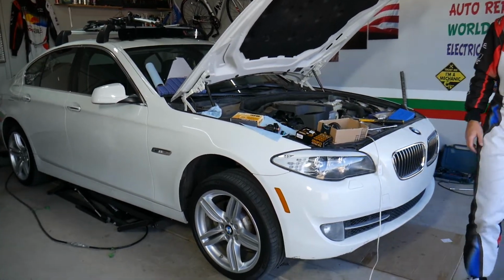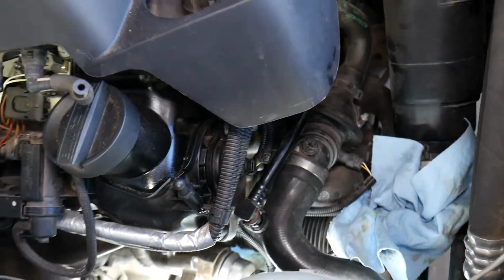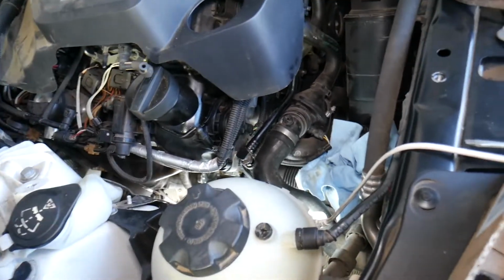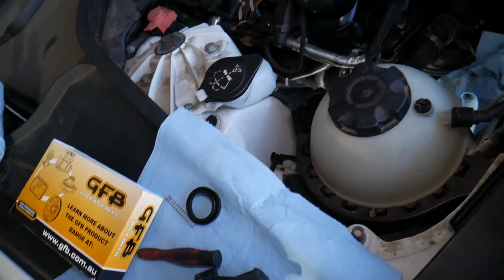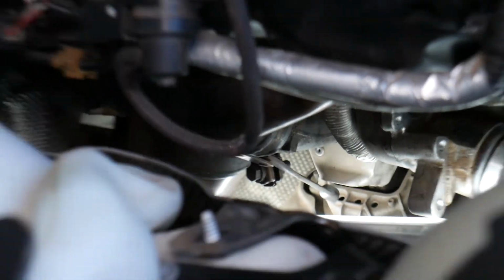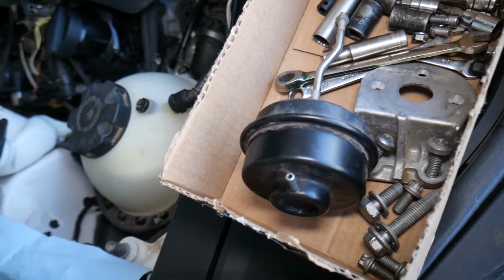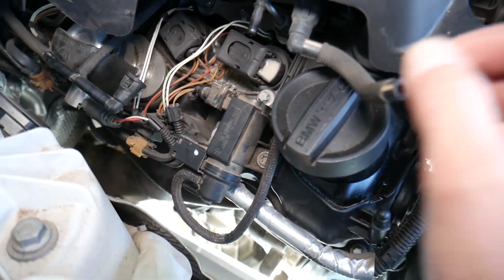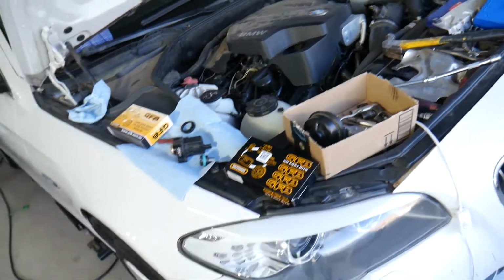BMW OVERBOOST HIGH BOOST FIX F30 F31 F32 F33 F36 F20 X1 X2 X3 X4 X5 Z4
If you have BMW and you want to know what can cause high boost or overboost / over boost condition on BMW in this video we will explain that. We demonstrated what can cause high boost or overboost / over boost condition on 2013 BMW 528i with N20 engine but the procedure may apply to other BMW models even with different turbo engine.
This video should be helpful on:
BMW F10 F11 F07 High Boost, Overboost, Over Boost
BMW F30 F31 F34 High Boost, Overboost, Over Boost
BMW F32 F33 F36 High Boost, Overboost, Over Boost

► Turbo Diverter (Check for your model)
► GFB DV+ (Check Fitment)
► Long Torx Set
► Hex Key Round Top